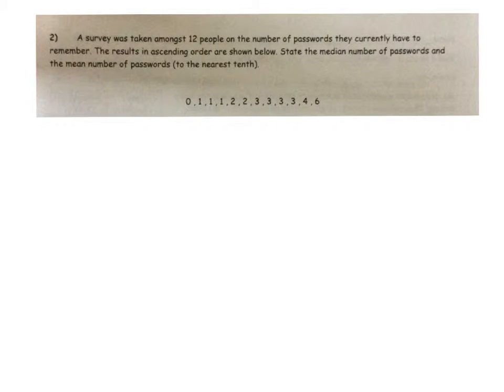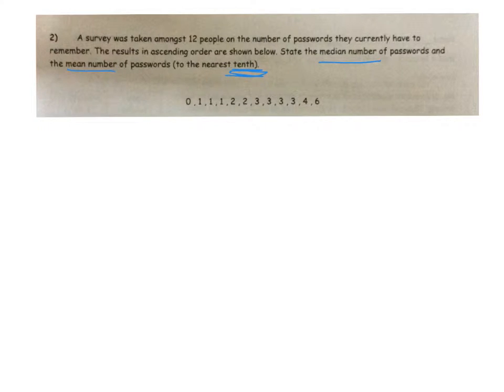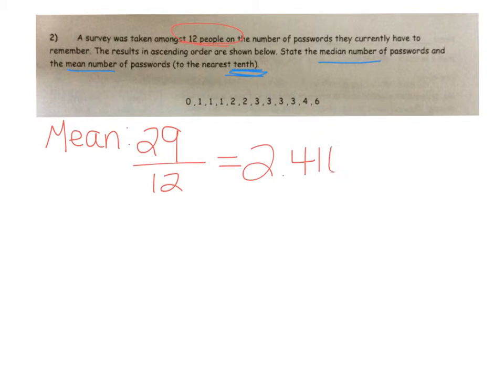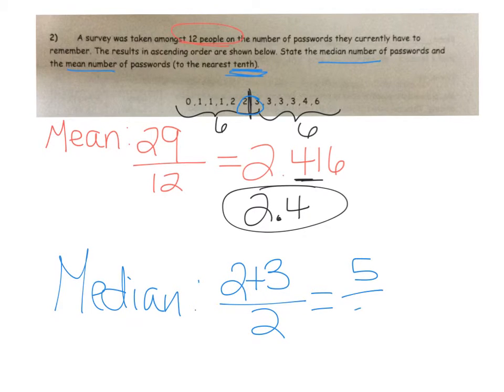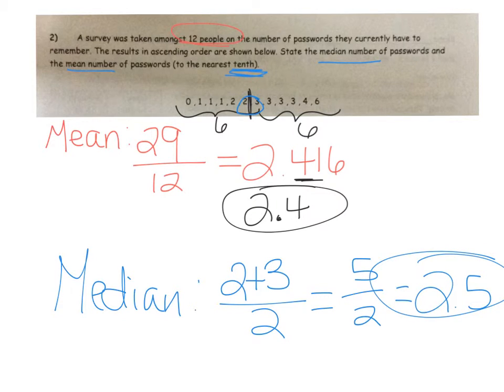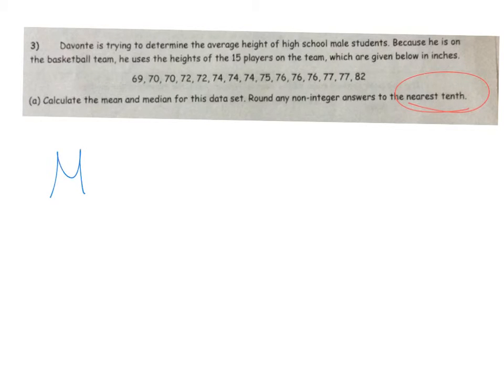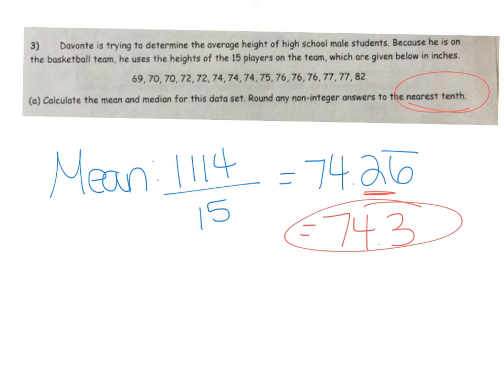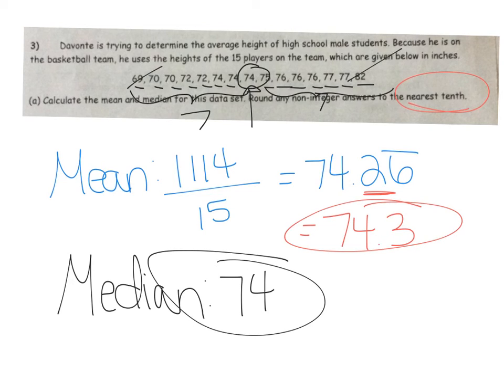Measures of central tendency part 2